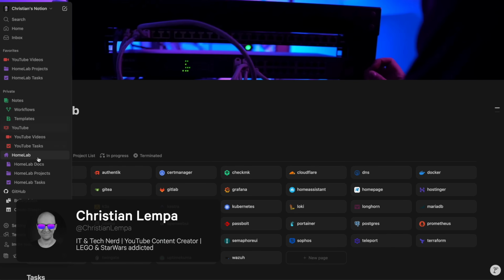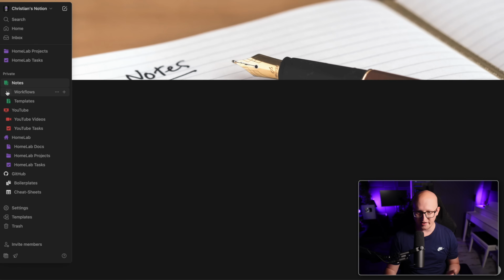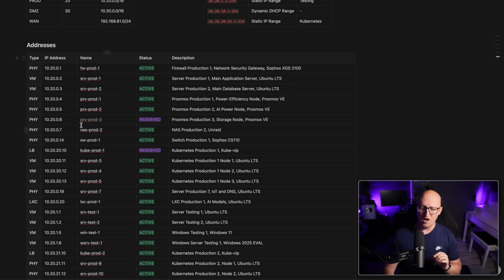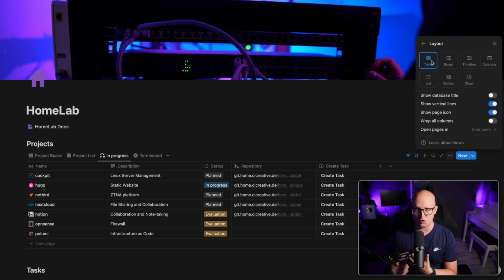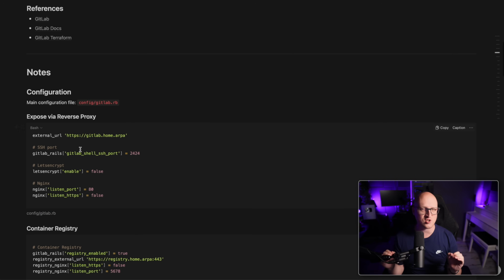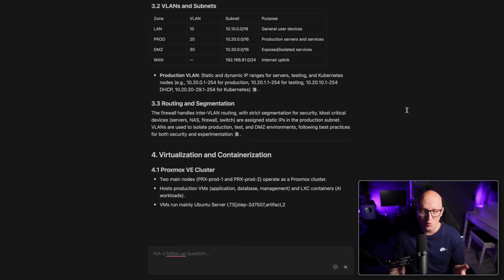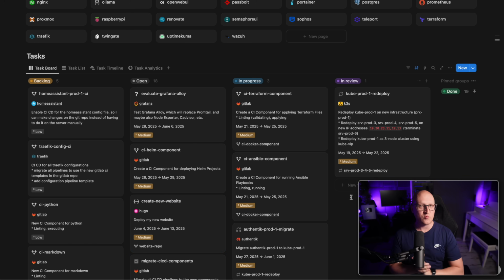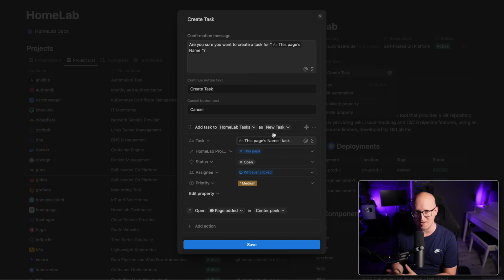Tech project management and documentation in Notion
Ever feel overwhelmed by your tech projects? I do! In this video, I'm opening up my Notion workspace to show you exactly how I organize *everything* - my HomeLab projects, documentation and tasks. Learn how I keep my technical chaos under control and get inspired to optimize your own workflow.

References

Timestamps:

00:00 Introduction
00:59 Notion Overview
02:21 My Notion Space Structure
04:01 My HomeLab Docs
06:58 Project Management and Notes
13:05 Notion AI
15:45 Task Tracking
18:28 Automation
19:55 Final thoughts